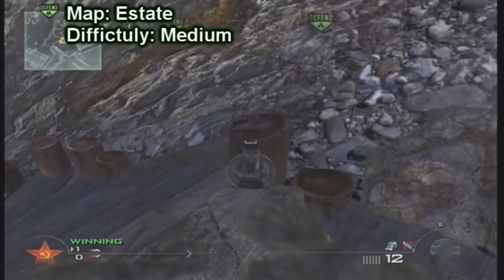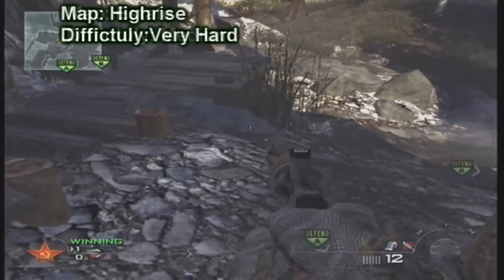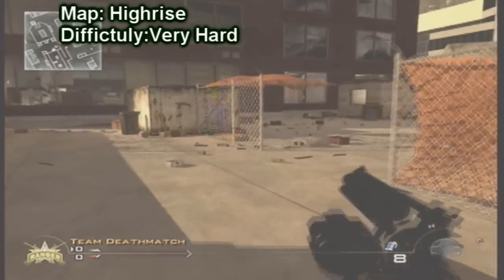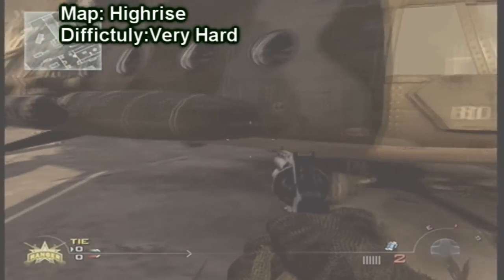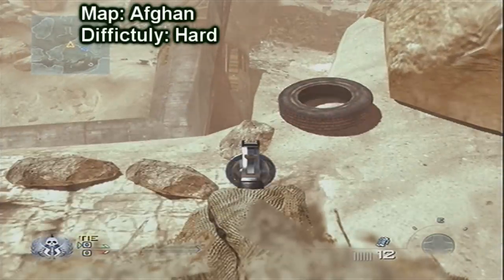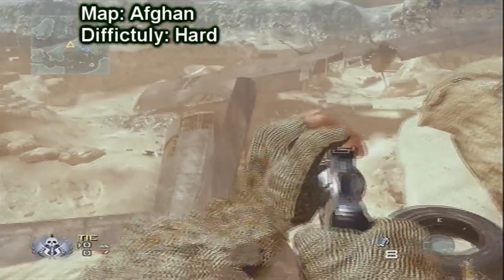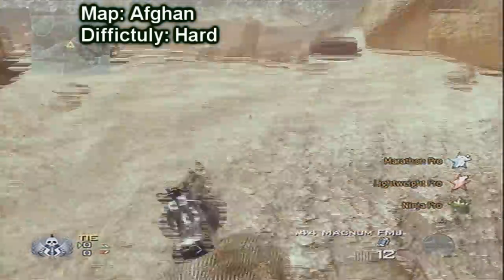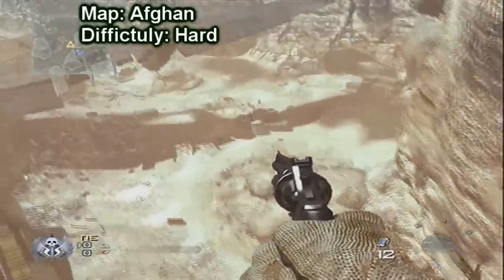MW2 Bounce Guide | by KangaCantSnipe & WasabiHD(3MAPS)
Guys i Asked Kanga to do this for me and he did a great
job so go over to his channel leave a sub and tell him
BCTS Sent you :)